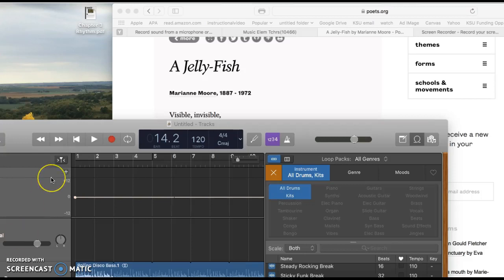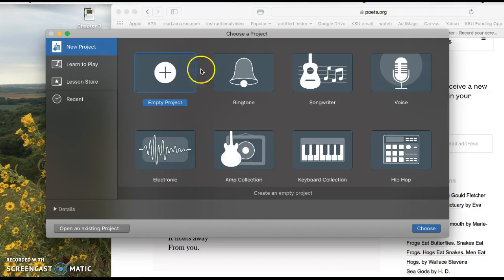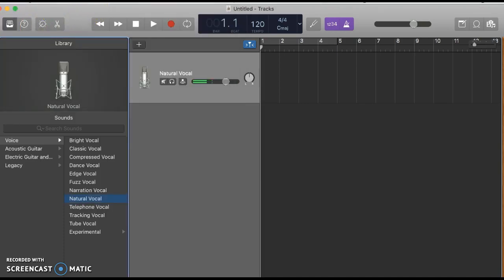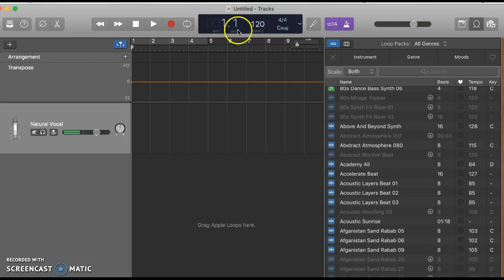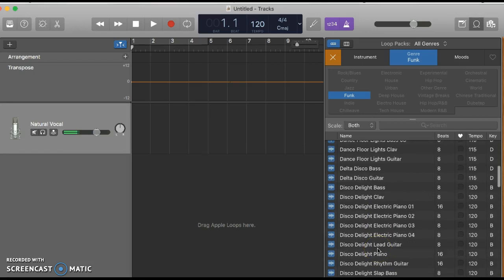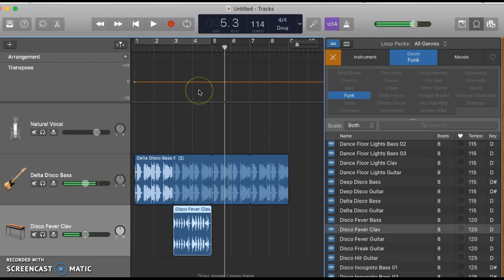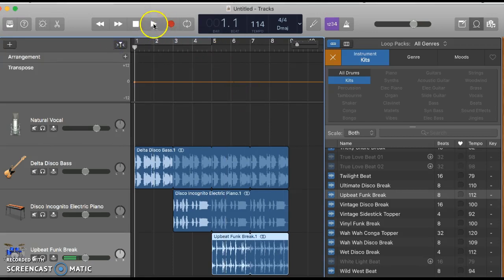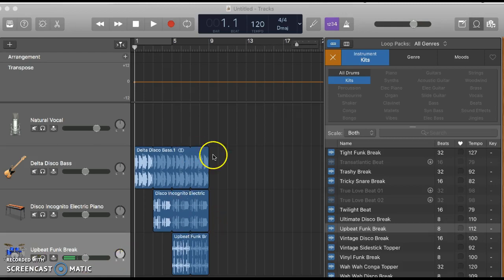Garageband for MacBook Tutorial #1: Rhythm, Texture, Timbre